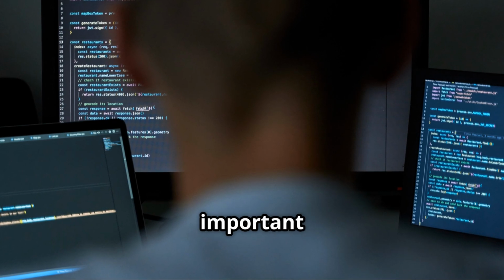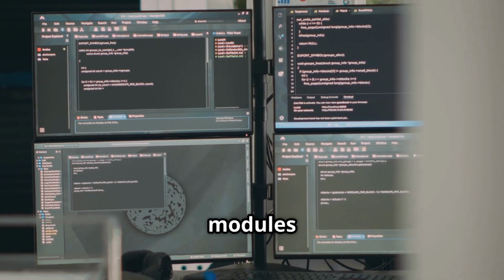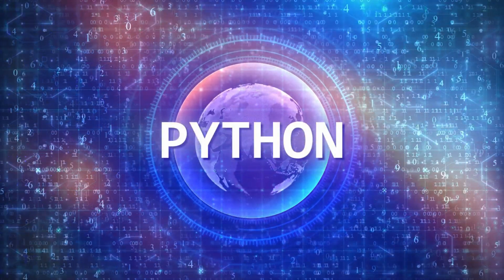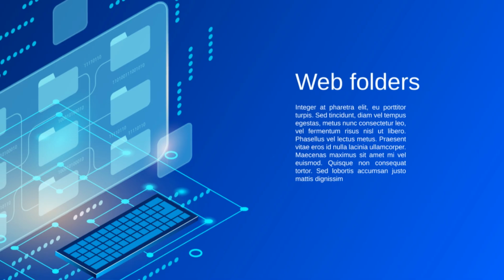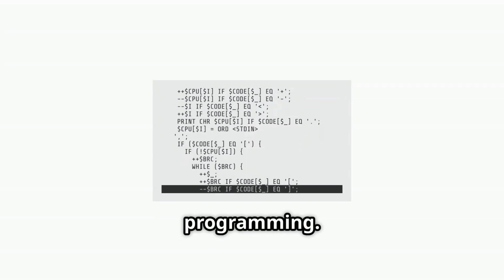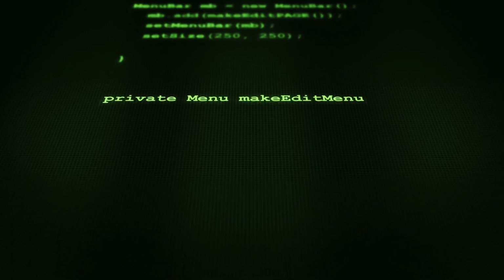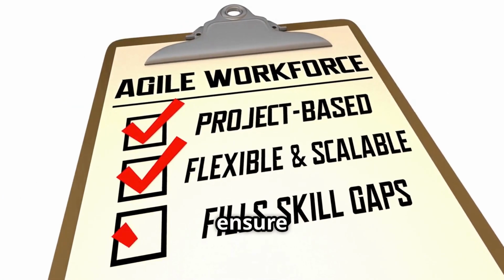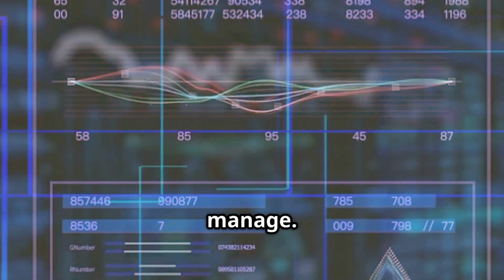episode 9 Modules, Imports & Code Organization in Python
🎓 Episode 9: Modules, Imports & Code Organization in Python – Build Scalable Projects

Welcome to Episode 9 of the Python Developer Bootcamp!

In this episode, we dive into structuring Python projects the right way. You’ll learn how to split code across modules, organize functionality into packages, and use imports effectively to build scalable and maintainable applications.

✅ What You’ll Learn:
- Creating and using modules in Python
- Understanding packages and __init__.py
- How to use import, from, and as syntax
- Absolute vs relative imports
- Best practices for code organization

🧠 Key Concepts:
- Folder structure for real-world Python projects
- Grouping and exposing public interfaces
- Avoiding circular imports and improving maintainability

🔔 Next up: Managing third-party packages and pip.

00:00 – 00:40 – Introduction
Overview of modules and the need for code organization.
00:40 – 02:00 – What is a Module?
Explaining modules and how to import them.
02:00 – 03:30 – Import Syntax
import, from, and as usage.
03:30 – 05:00 – What is a Package?
Creating and importing from packages.
05:00 – 07:00 – Directory Structure & __init__.py
How Python organizes packages.
07:00 – 08:30 – Absolute vs Relative Imports
When and how to use them.
08:30 – 10:30 – Code Structure Best Practices
Organizing and scaling your codebase.
10:30 – 12:00 – Recap & What’s Next
Review and preview of Episode 10.